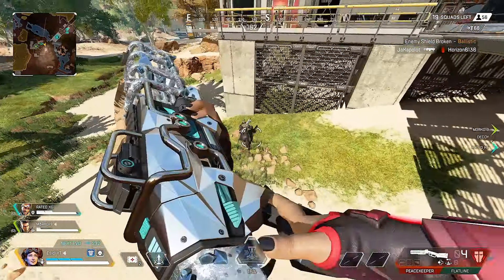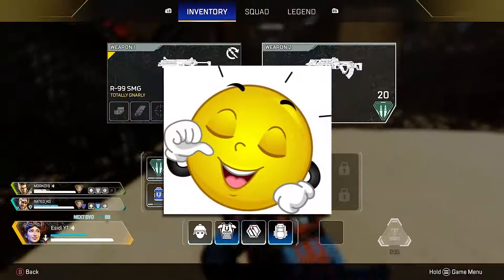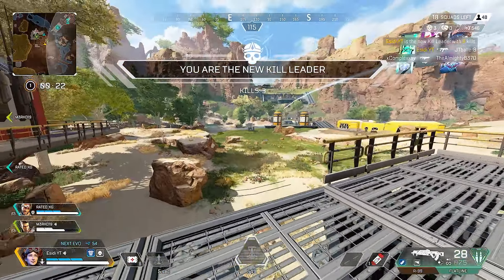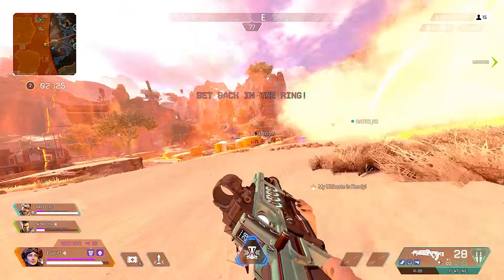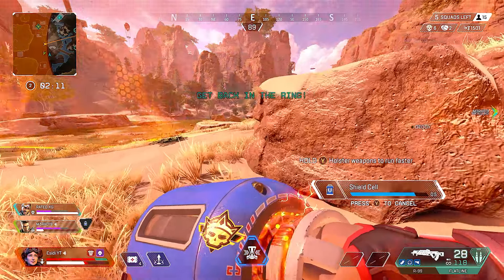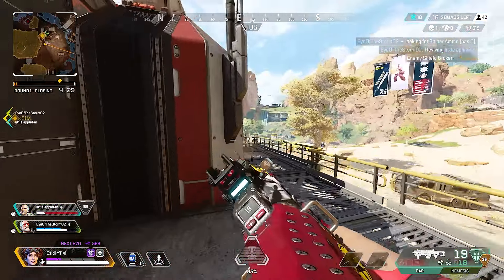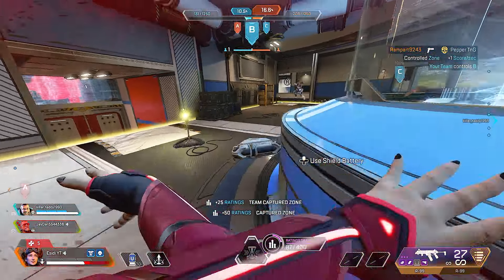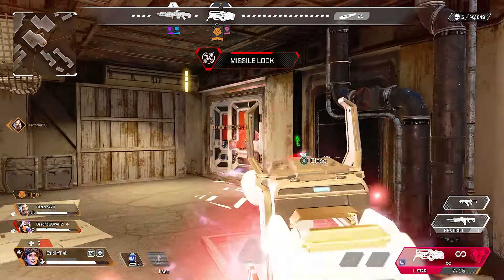Level Up Your Weapons CRAZY FAST (Tips + Tricks) | Apex Legends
In this video I explain how to level up weapons and reach weapon mastery fast in Apex Legends.

Everything in my gaming setup to play at my best and create content